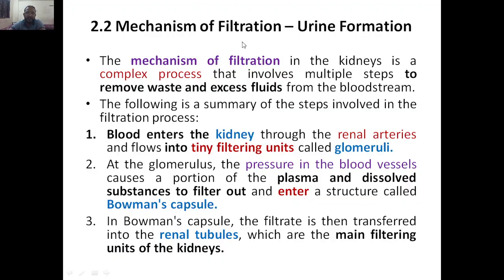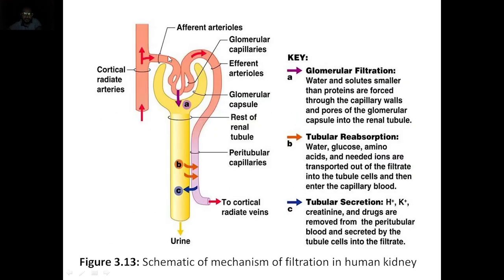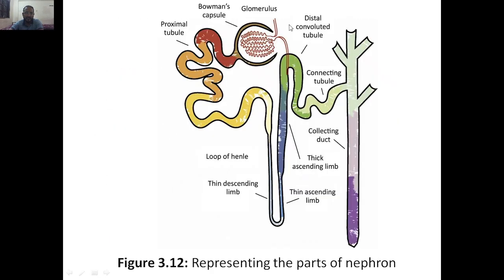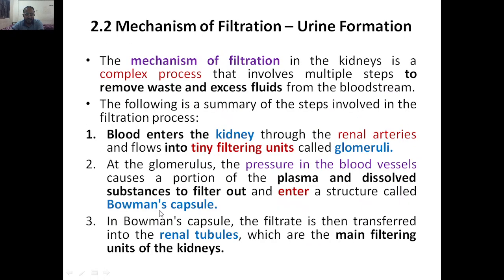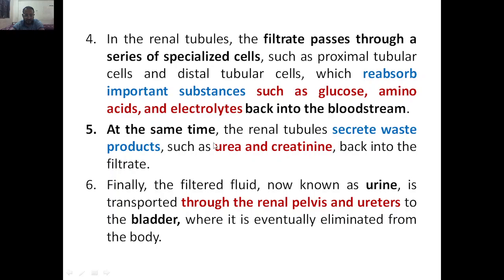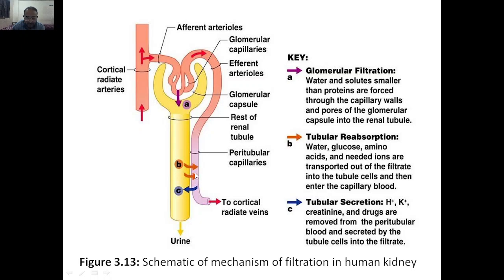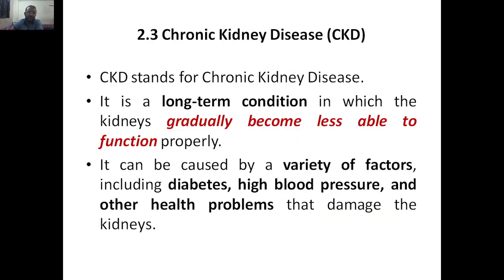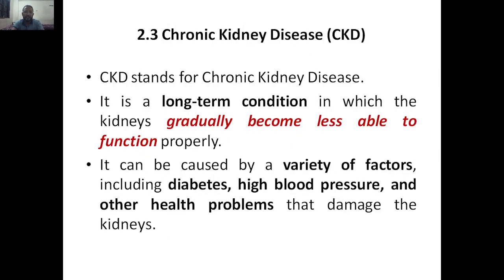Biology for Engineers, Module 3, Mechanism of Filtration - Urine Formation